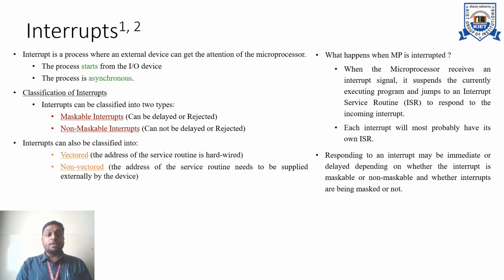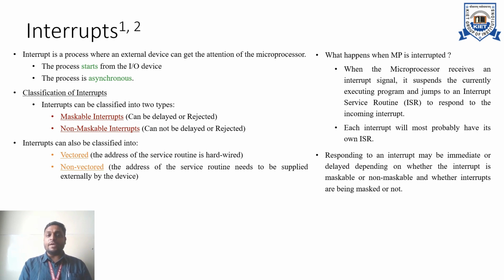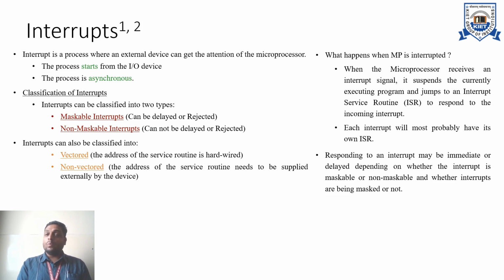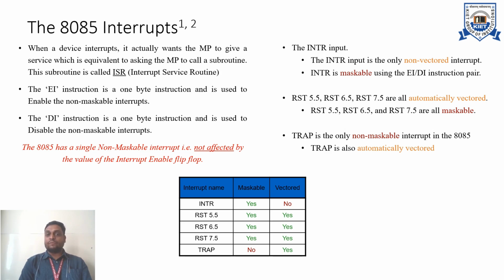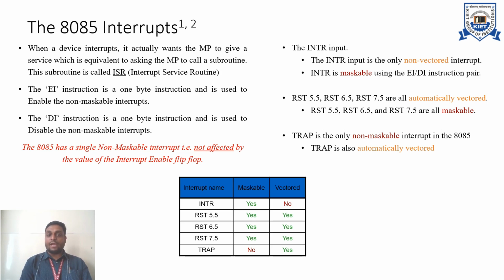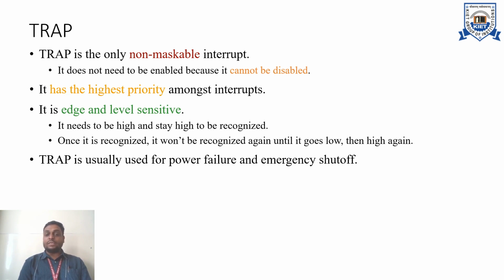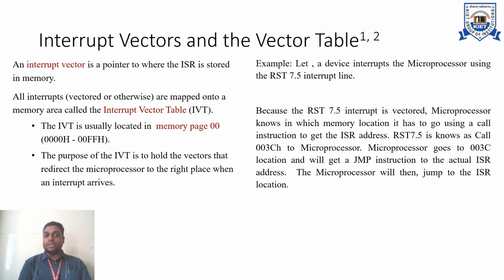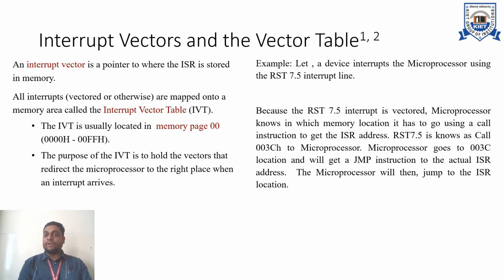B.Tech_CSE/IT/CS/CSIT_4Sem | 8085 Interrupts | Zatin Gupta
B.Tech_CSE/IT/CS/CSIT_4Sem |Microprocessor |  8085 Interrupts |